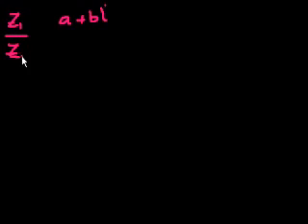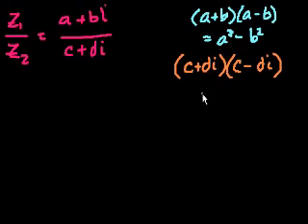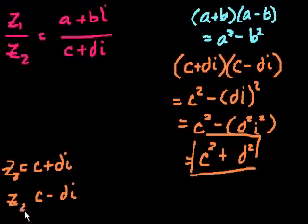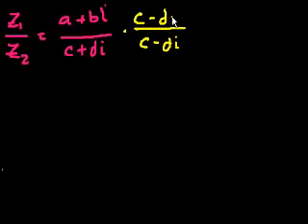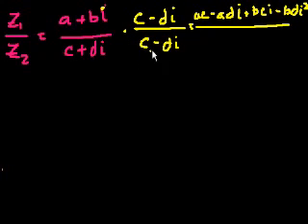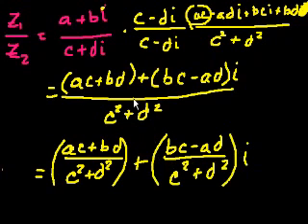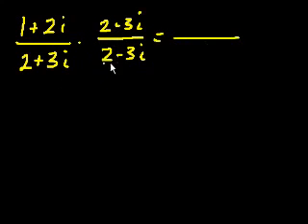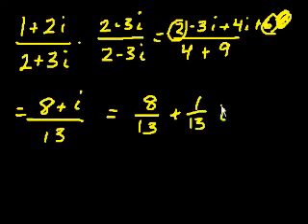Complex Numbers part 2